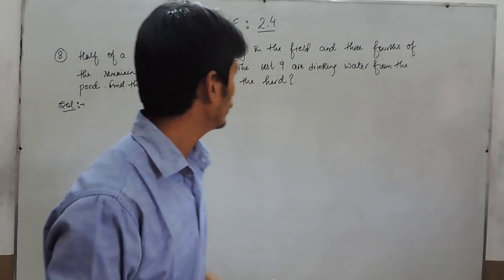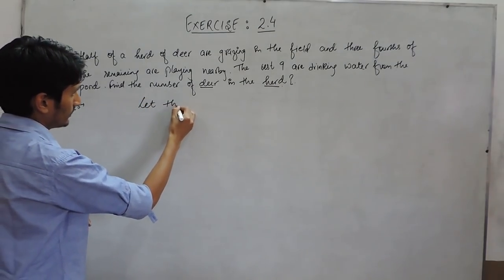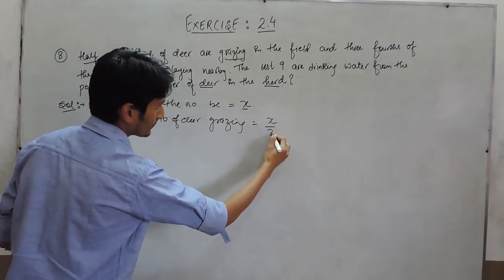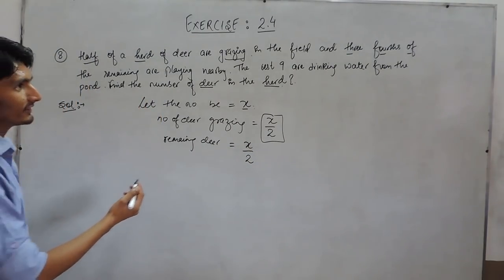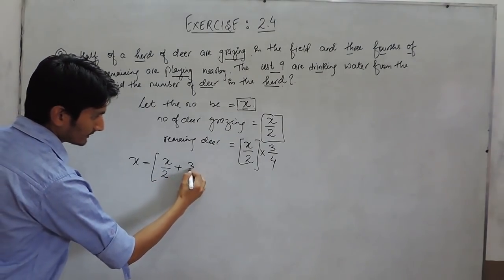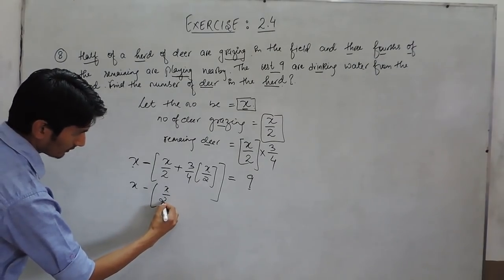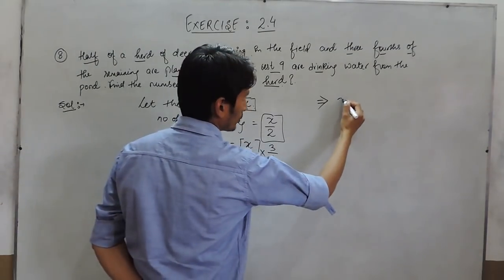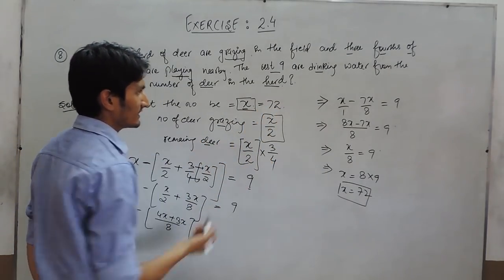Exercise 2.4 - (Question 8) NCERT Solutions for Class 8th Maths Linear Equations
In this video we are solving class 8th NCERT - Chapter 2 Linear Equations Exercise 2.4(Question-8).